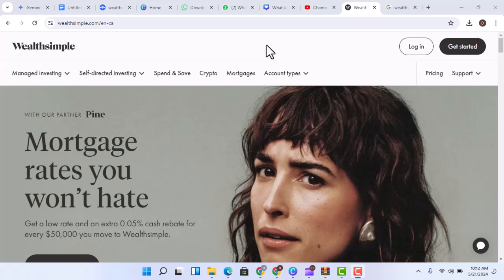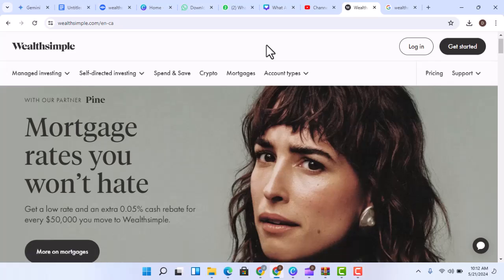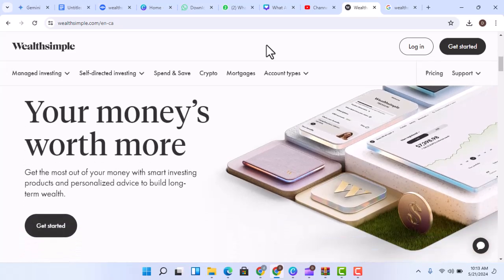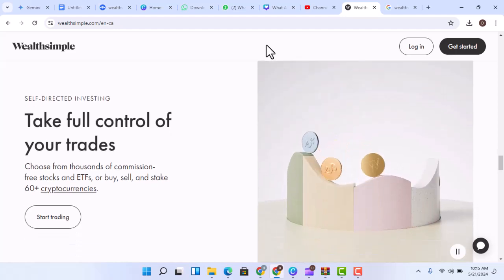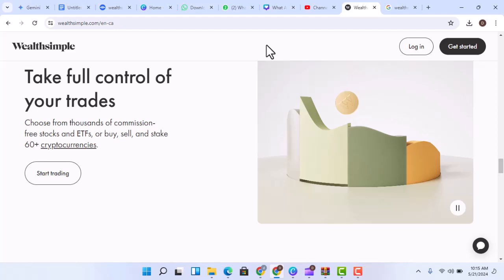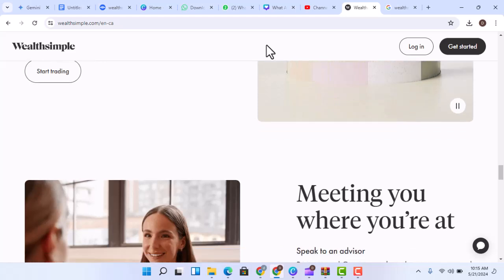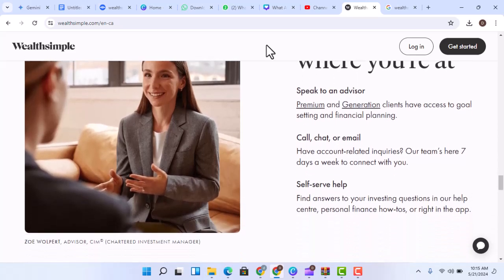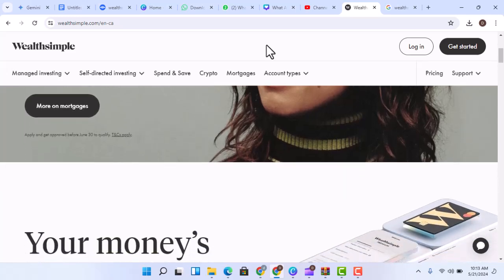What about advanced traders Wealthsimple's limits & tools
In this video we talk about What about advanced traders Wealthsimple's limits & tools